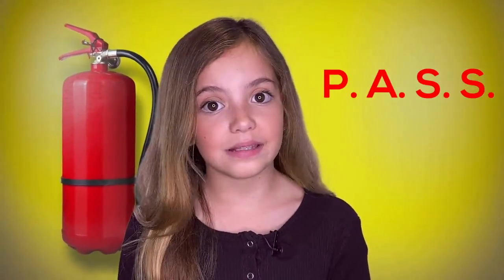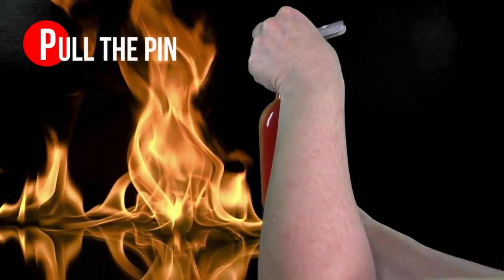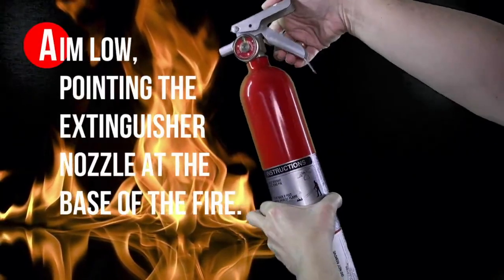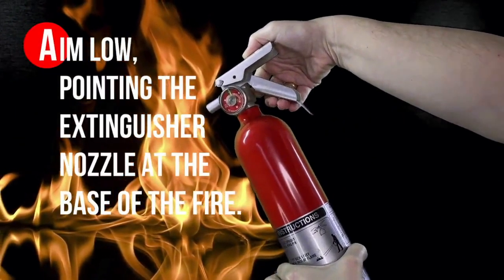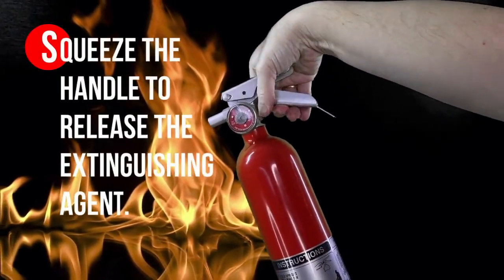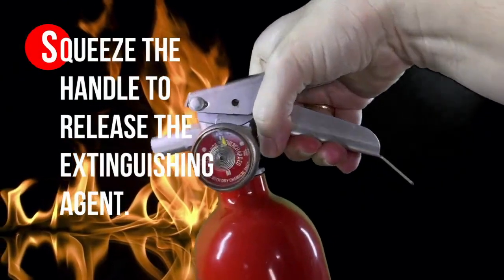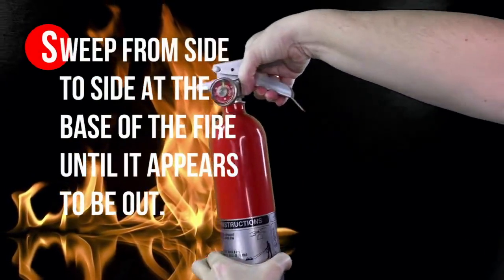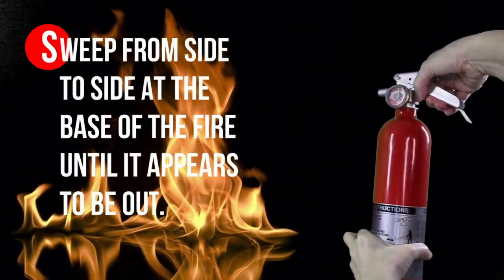Fire Prevention Week 2020: How To Use a Fire Extinguisher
We can never afford to get distracted in the kitchen as we’re cooking as food and grease can quickly build up and spark a fire.

Fire extinguishers can save lives and your home by putting out a small fire or containing it until the fire department arrives. So, it’s important for grown-ups to know how to use a fire extinguisher by remembering to PASS.